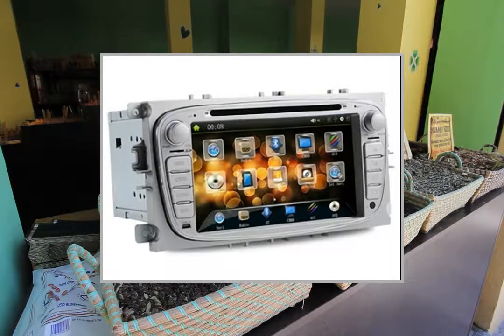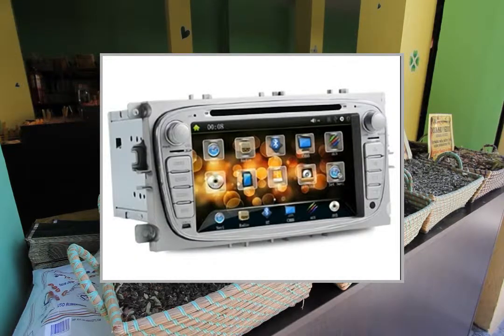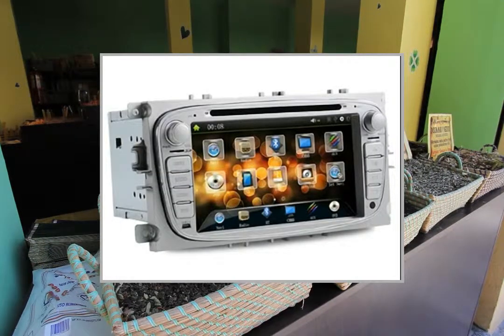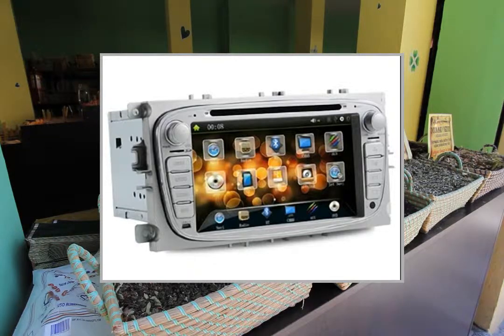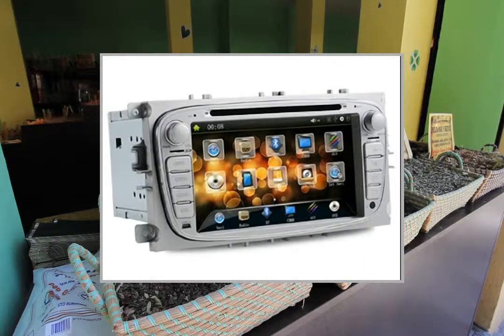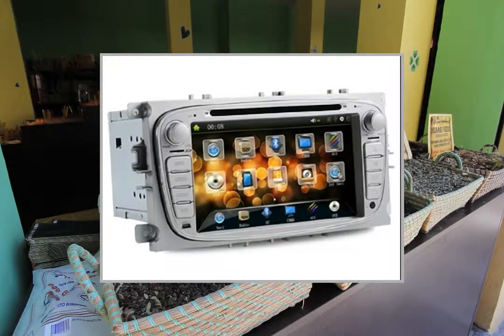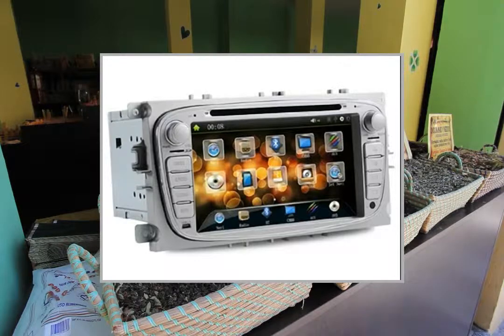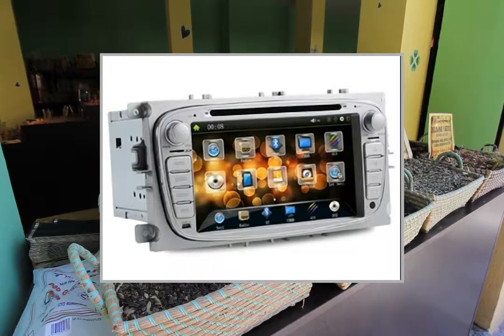J8618M 7 LCD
Pгоduсt Dеsсгіptіоn
*Features : 7" 2-din car DVD player with GPS, Bluetooth functions Supports media playing with 1080P resolution Parking rear view function Steering wheel control function supported Supports power on/off backup transfer, no need to wait whole system startup Supports any button to startup Characteristic UI interface, can drag common use function from desktop to function bar, function icon location can freely change Added particular calendar function Supports automatic proofreading time GPS software Characteristic desktop setting supported Unique search phone's Bluetooth equipment function Customized for Ford Focus cars *General Specs : CPU Main Chip MTK3360 CPU Main Frequency 800MHz RAM Memory DDR2 256MB Flash 128MB Operation System Windows CE 6.0 Media Player Supports media playing (video resolution up to 720P) Car *Compatibility : Ford Focus Screen Screen Size 7" Touch Screen Hannstar digital touch screen Screen Resolution 800x480 Display *Type : 24-bit LCD screen Radio Tuner Radio Chip SI4730 AM/ FM Radio AM store 12 stations, FM store 18 stations Amplifier Built-in Amplifier ST (semiconductor) TDA7388 DVD Bald HOP-1200W (hitachi) DVD Supports screen menu Bluetooth Bluetooth Supports English/Chinese phone book, phone record and unit search phone's Bluetooth equipment Interface Port 1 x AV input, 2 x AV output USB/ TF Card Port TF card slot and USB 2.0 port Battery & Power Power 4 x 50W GPS GPS Port COM2 Baud Rate 9600 GPS Language Supports series languages (English default) GPS Navigation Supports series of GPS software Others DVD disc Video MP4, AVI, MKV, DAT, MPG, MPEG, VOB USB & SD Video ASF, DAT, MKV, FLV, AVI, MP4, RM, RMVB, MPG, MOV, VOB DVD...

*Features : 7" 2-din car DVD player with GPS
Free Worldwide Shipping with registred airmail service - Livraison gratuite
Thank you for visiting eTreasures